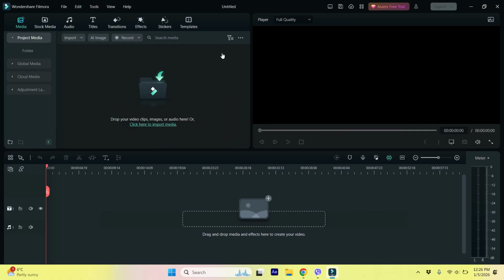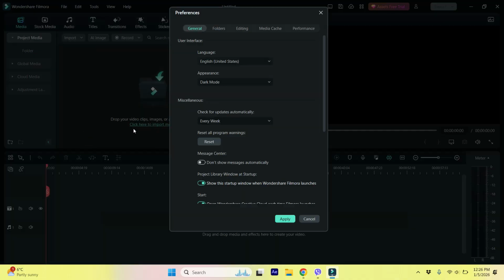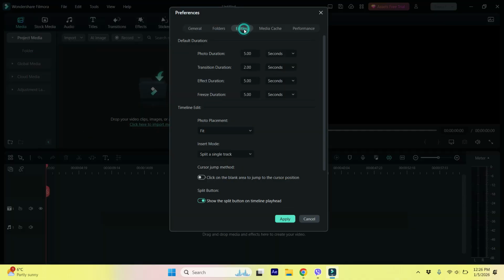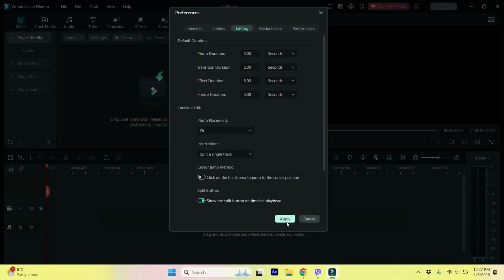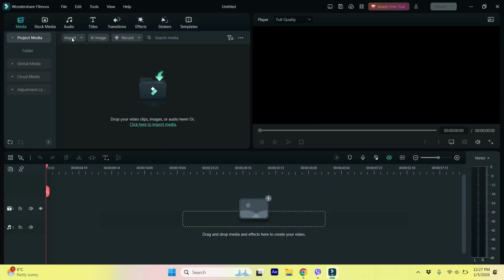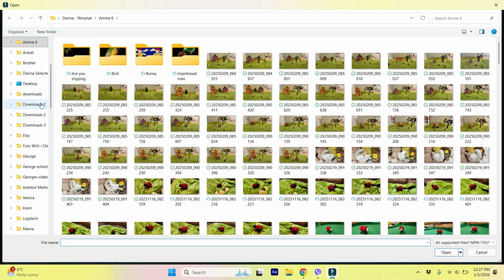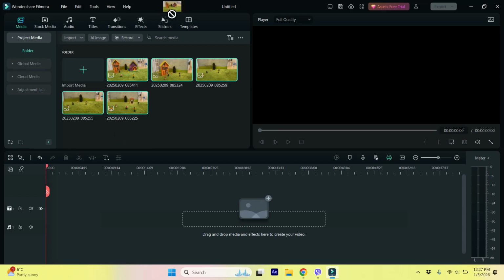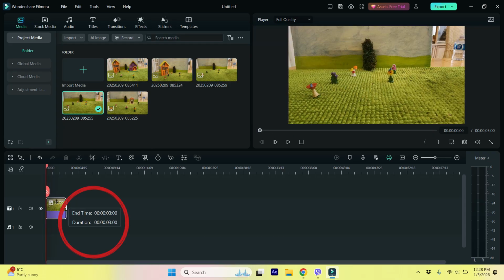How To Set Up The Duration Of the Frames In Filmora | Let`s Do Tech | Filmora Wondershare Tutorials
Let`s set up the future duration of the frame in Filmora